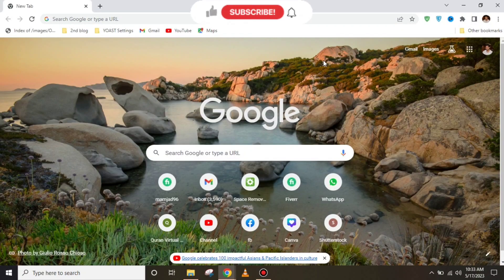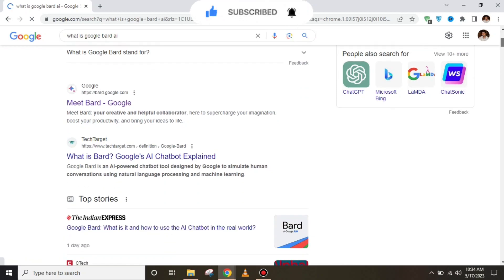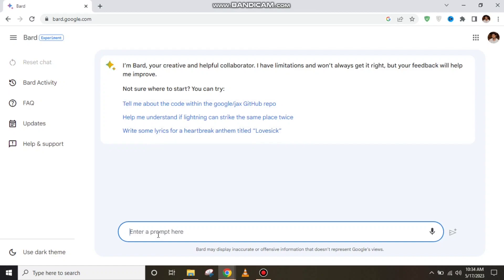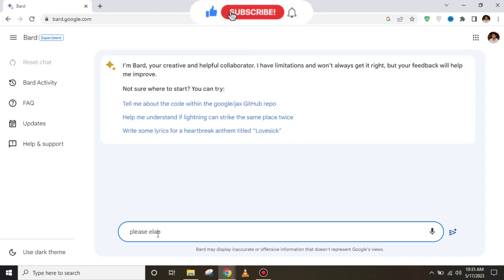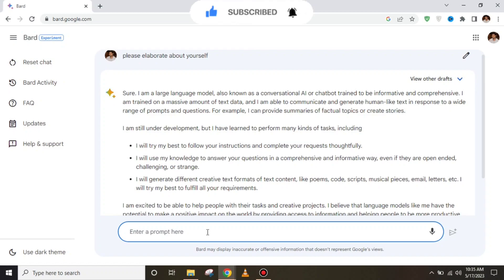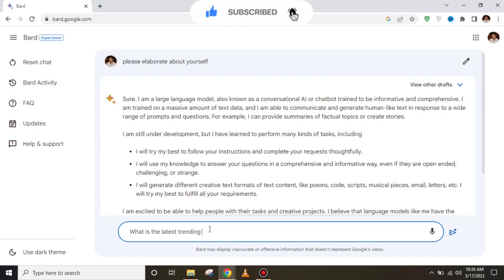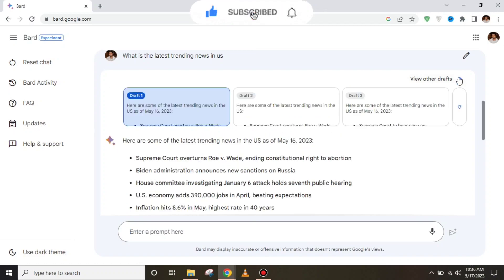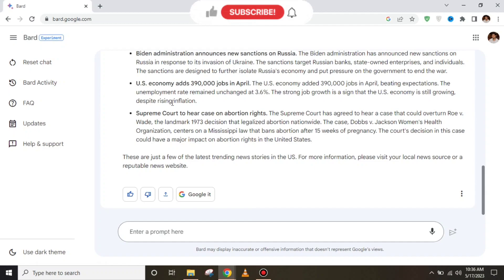what is google bard ai chatbot|how to use google bard ai chatbot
When you want to know how to use google bard ai chatbot but you do not find any method. If you are looking for how to use google bard ai chatbot then your search is over. In this video we will tell you an amazing way how to use google bard ai chatbot. So if you want to know how to use google bard ai chatbot then you have to watch this video completely.